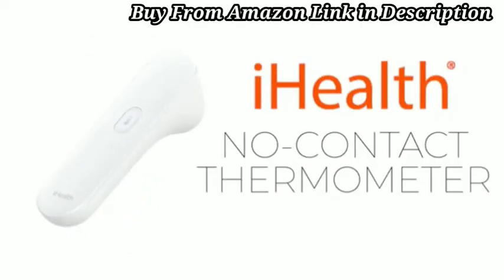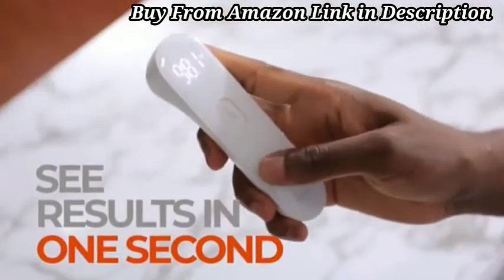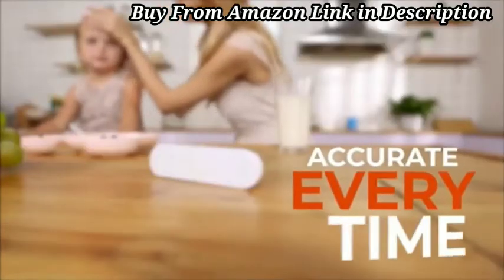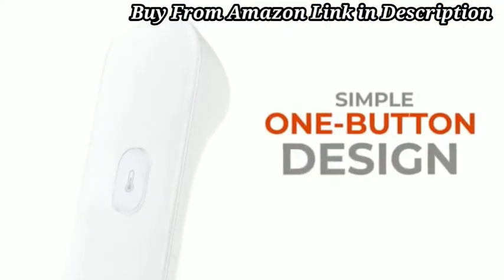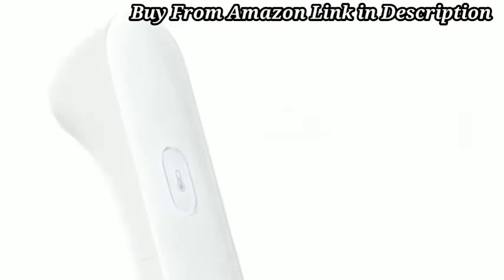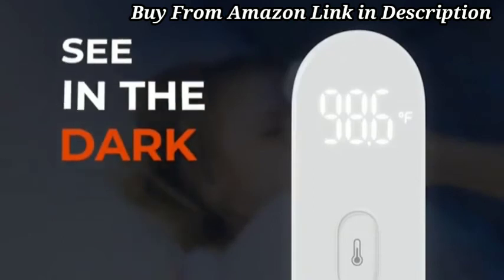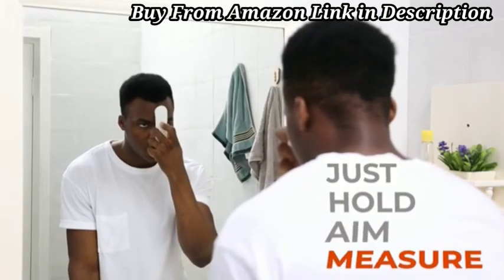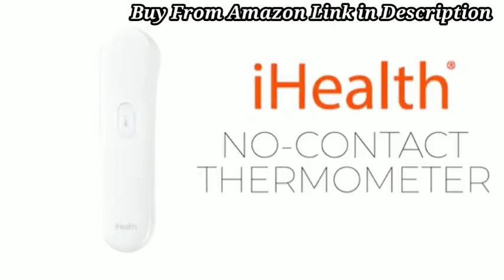iHealth No-Touch Forehead Thermometer, Digital Infrared Thermometer for Adults and Kids, Touchless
Buy iHealth No-Touch Forehead Thermometer, Digital Infrared Thermometer for Adults and Kids, Touchless Baby Thermometer with 3 Ultra-Sensitive Sensors, Large LED Display and Gentle Vibration Alert (PT3

Buy Gucci Bloom Eau de Parfum Spray for Women (5 Fl. Oz.)…

No Touch Measuring, Just Safe and Hygienic: PT3 Built-in infrared temperature sensor, reads body temperature within 1.18 inches of the center of the forehead without physical contact.
Tri-Point Sensors Accuracy: An ultra-sensitive infrared sensor collects more than 100 data points per second while distance and environmental sensors combine to account for other variables; ensuring maximum accuracy every time temperature is taken.
Fast, Simple, Clear and Quiet: The intuitive single-button control design thermometer reads the temperature in just 1 second from a clear bright extra-large LED screen, even in total darkness. The quiet vibration alerting ensures there is no buzzing noise and no disturbance.
Suitable for Multi-Scenario and All Ages: iHealth PT3 is designed for all ages: ranging from babies and toddlers to the elderly. An ideal choice for hospitals, hotels, school settings, and public establishments.
What You Get: 1x PT3 thermometer, 2x AAA batteries, 1x Instruction manual, 1x Quick User Guide, our worry-free 12-month warranty, and friendly California-based customer service.
 Report incorrect product